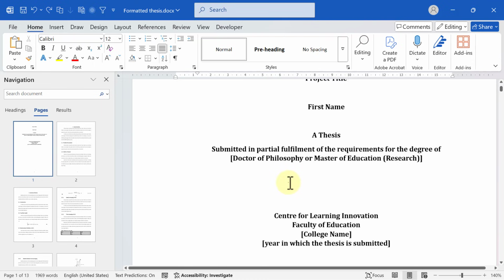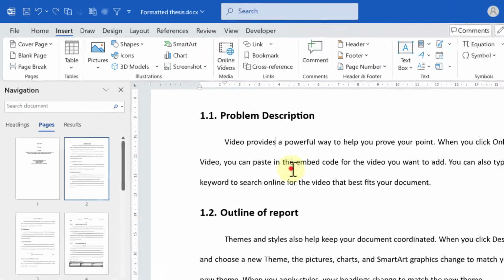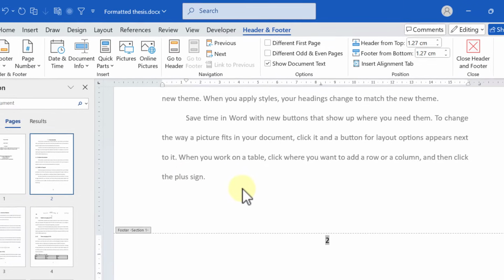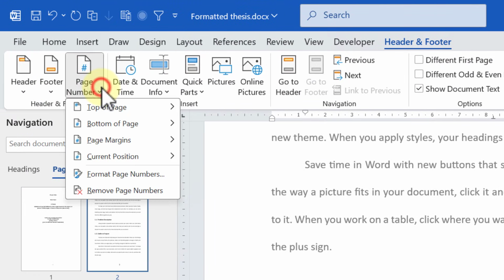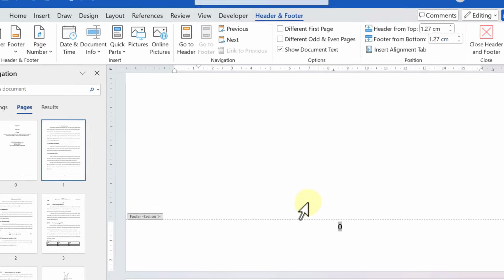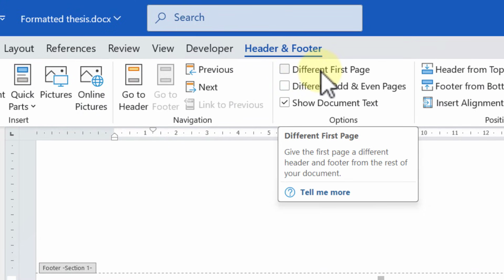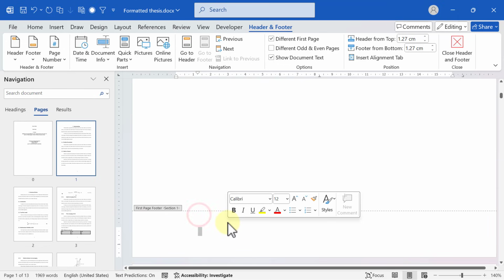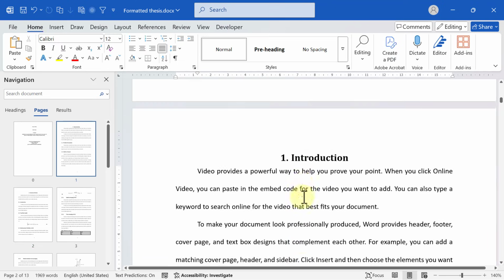[Solved] How to Start Page Numbering from Page 2 in MS Word (Step by Step Guide)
How to Start Page Numbers from Page 2 in MS Word 📄
Struggling with page numbers in Microsoft Word? Want to start numbering from the second page and skip the cover or title page? In this quick and easy tutorial, I’ll show you two simple methods to start page numbering from page 2 in MS Word. Whether you're working on a thesis, report, or document, this guide will help !

🔹 What You'll Learn:
✅ How to insert page numbers correctly
✅ How to skip the first page without affecting numbering
✅ How to use "Different First Page" & Section Breaks
✅ Works for Microsoft Word 2016, 2019, 2021, and Office 365

🔥 Watch Now & Master Page Numbering!